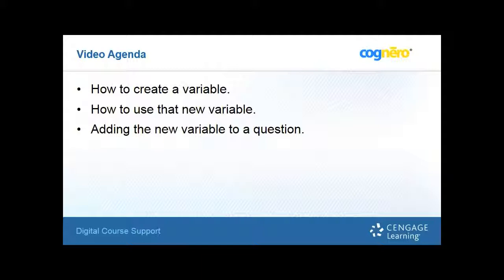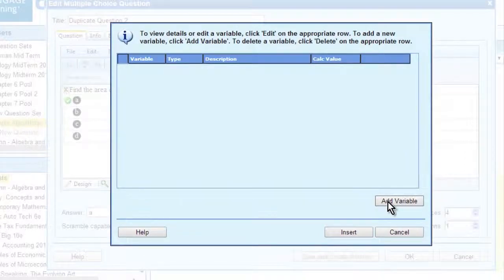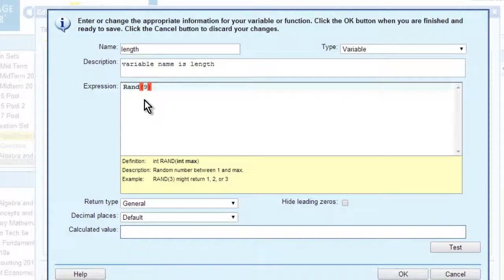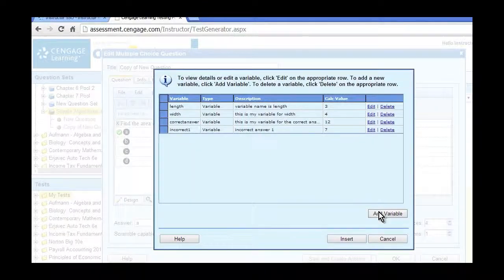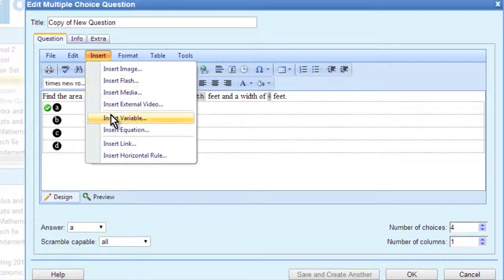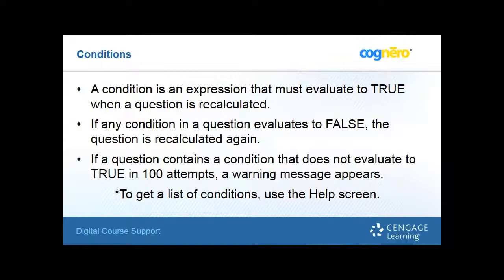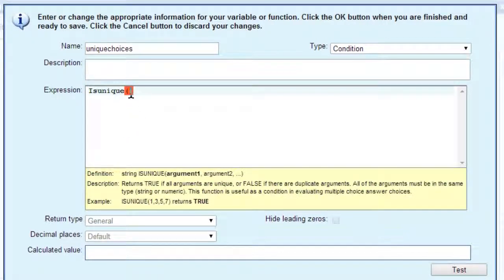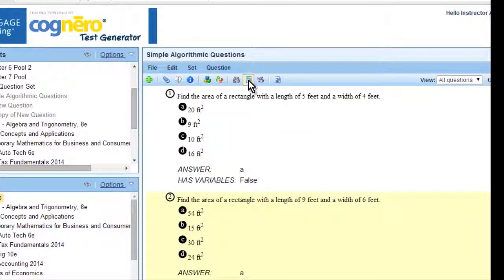Cognero: Creating Simple Algorithmic Questions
This instructor resource video covers how to create a variable, how to use that new variable, and adding a new variable to a question.